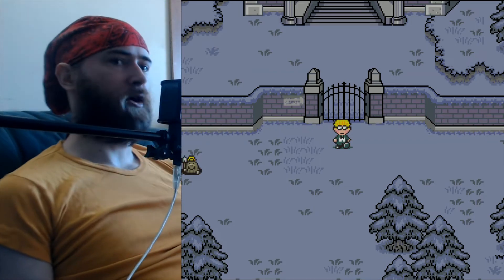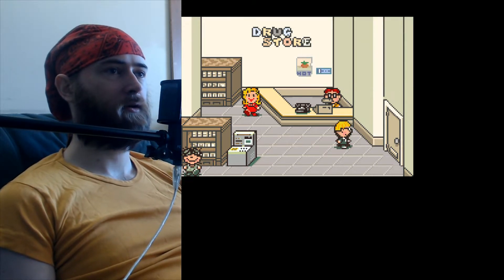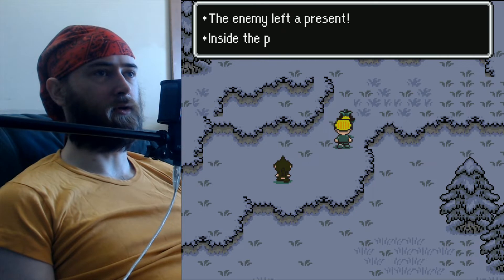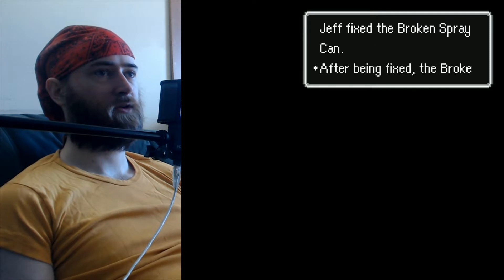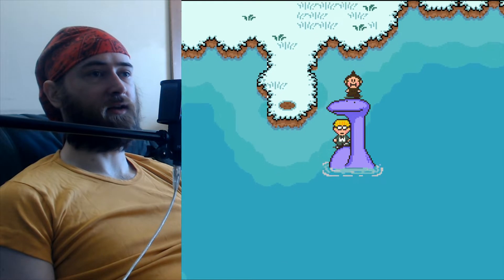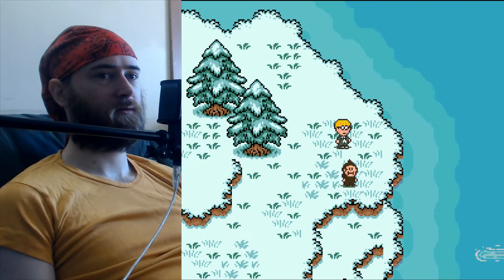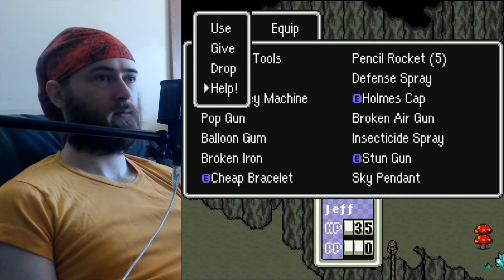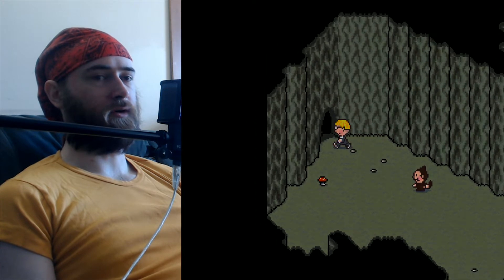Mother 2 Deluxe Version 2.0! Walkthrough Part 6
For today's episode of Mother 2 Deluxe, we take control of Jeff and make our way through Winters. Then meet up with Ness and Paula and take on the first boss of Threek!